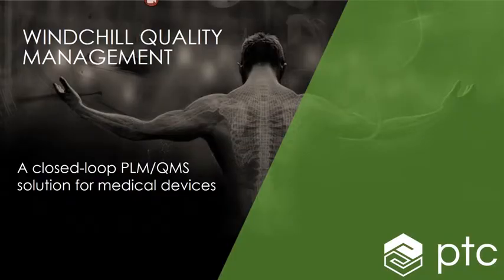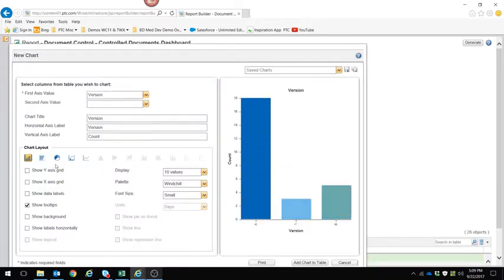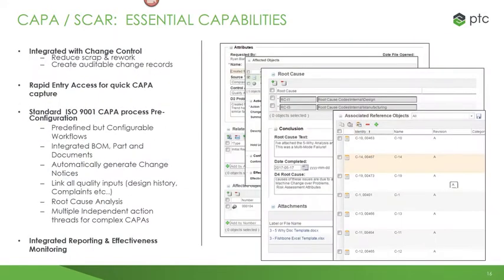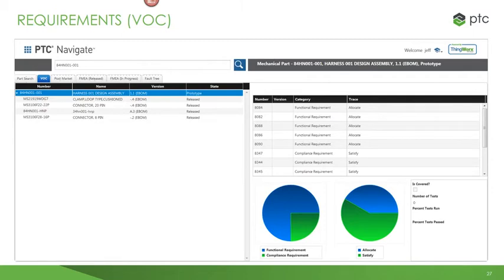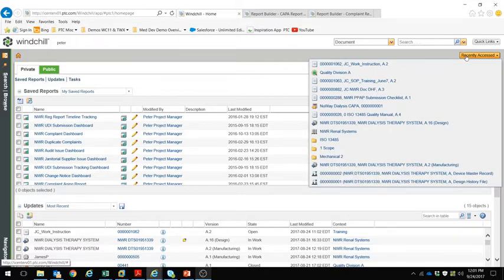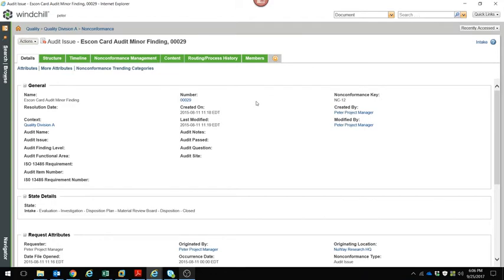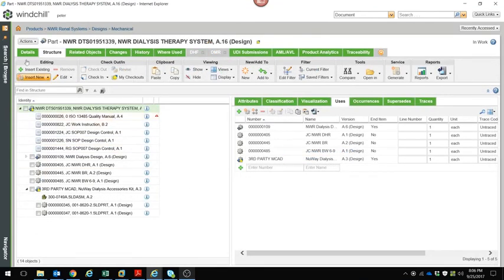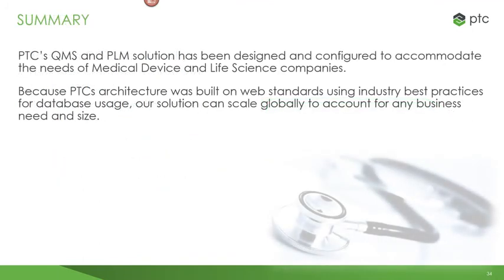PLM medical device complete overview